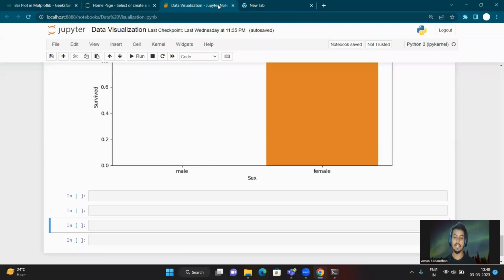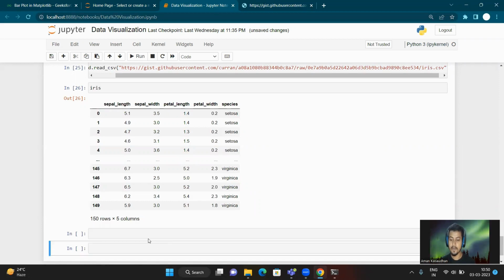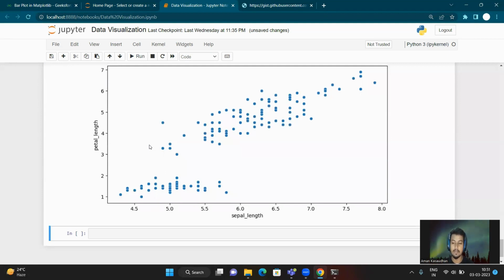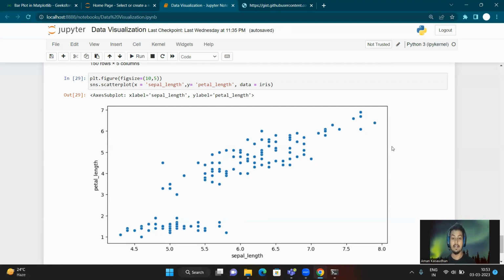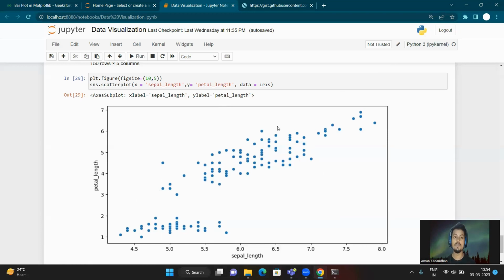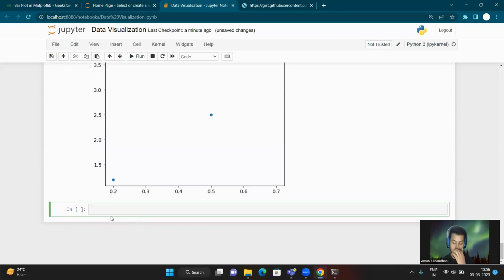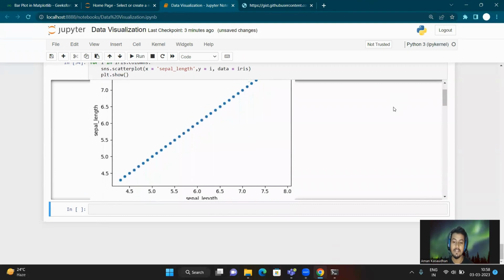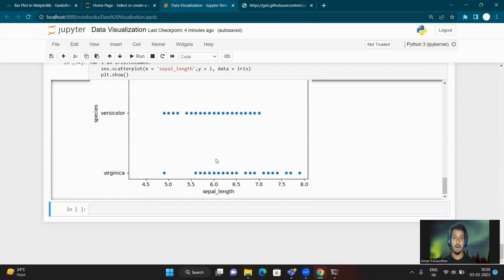Scatter Plot | Data Visualization | Data Science for Beginners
In this tutorial, we'll demonstrate how to create and customize scatter plots to visualize relationships between variables. Learn advanced techniques to enhance your plots and gain deeper insights from your data. Let's dive into the world of data visualization together! 💡